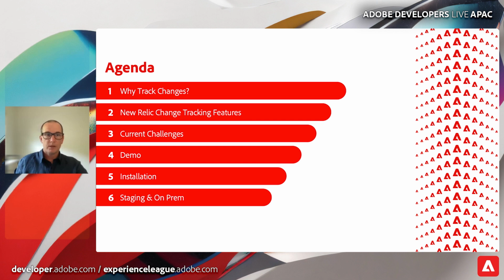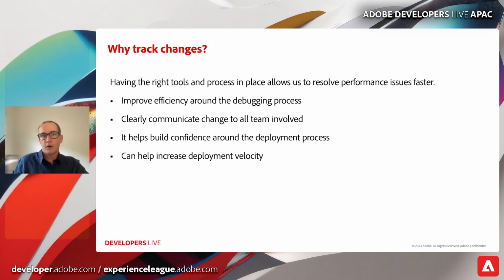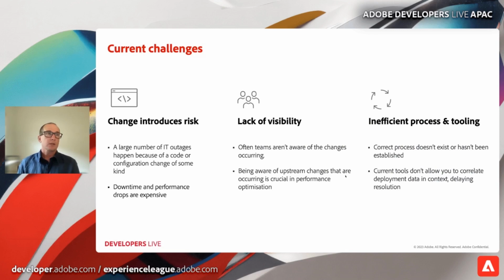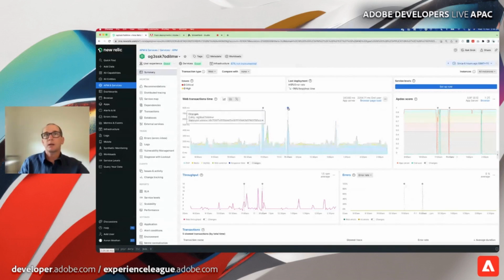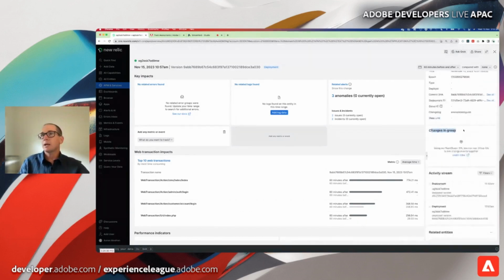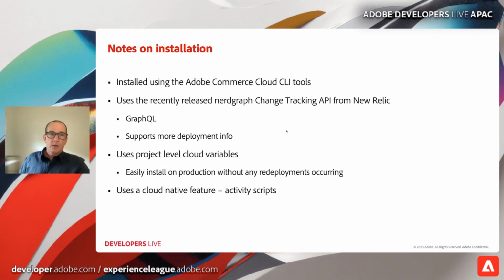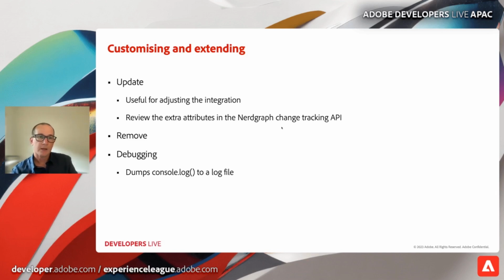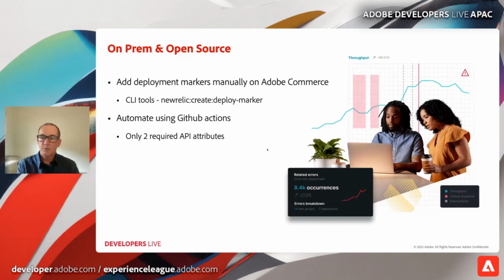Tracking Changes on Adobe Commerce Cloud | Adobe Developer Live APAC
Track your Commerce project deployment events in New Relic by creating a script integration. Easily enable the New Relic Track changes feature to monitor deployment events on your Commerce on cloud infrastructure project. The Deployments data collection helps analyze the impact of deployment changes to overall performance, such as CPU, memory, transaction response times, and more.